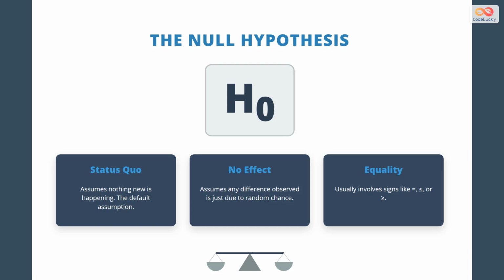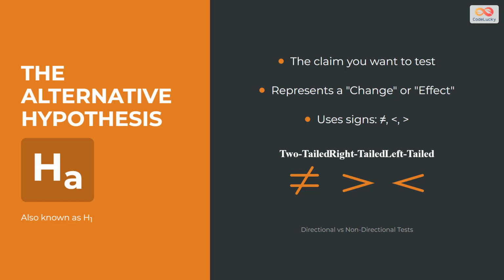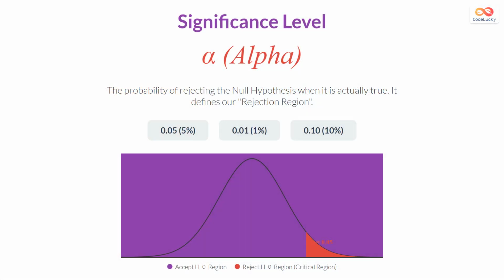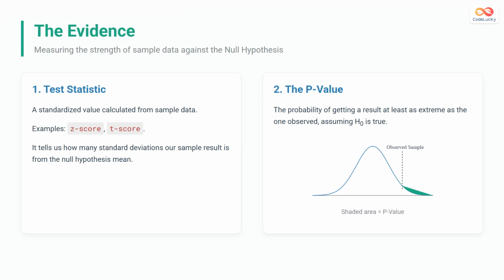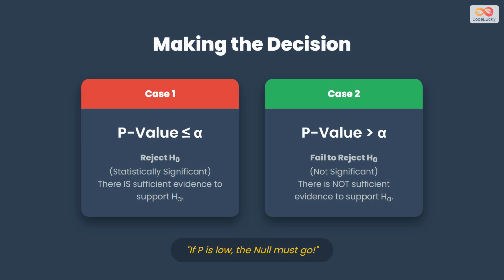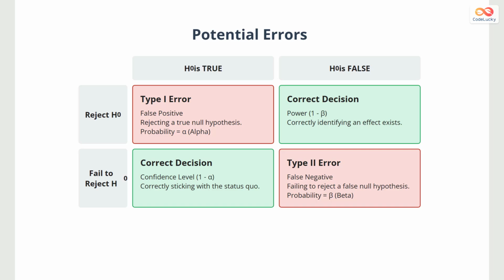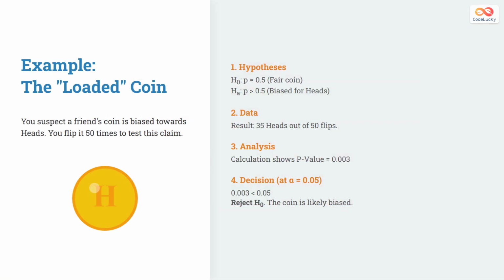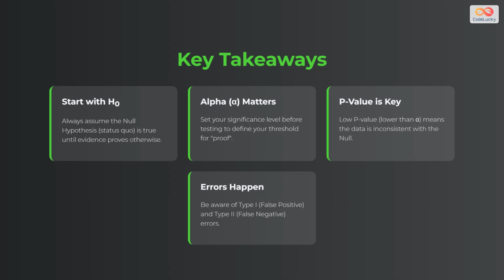Hypothesis Testing Explained: From Null Hypothesis to P-Values | Statistics for Beginners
Unsure about Hypothesis Testing? 🤯 This video breaks down the core concepts of statistical testing into simple, bite-sized pieces! Whether you are a student or just curious about how decisions are made with data, this guide is for you.

We cover:
✅ The Null (H0) vs. Alternative (Ha) Hypotheses
✅ Understanding Significance Levels (Alpha)
✅ How to interpret P-Values (and why they matter!)
✅ Making the final decision: Reject or Fail to Reject?
✅ Type I and Type II Errors explained

By the end of this video, you will understand the logic behind the "Courtroom Analogy" of statistics and how to determine if a result is statistically significant or just random noise. 📊

No complex formulas—just clear concepts and visual examples to help you master the basics of inferential statistics.

Chapters:
00:00 - Hypothesis Testing: Introduction
00:20 - What is Hypothesis Testing?
00:48 - The Null Hypothesis
01:13 - The Alternative Hypothesis
01:35 - Significance Level
02:02 - Test Statistic and P-Value
02:25 - Decision Rule
02:49 - Type I and Type II Errors
03:15 - Real World Example
03:44 - Summary
04:09 - Outro